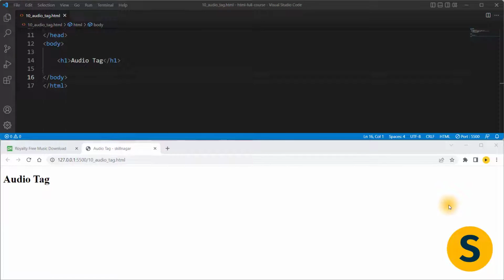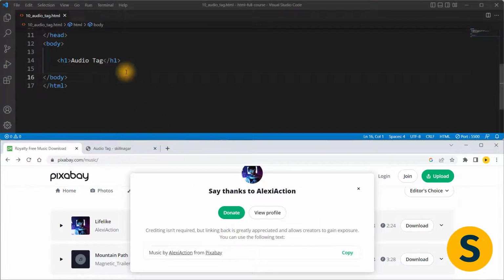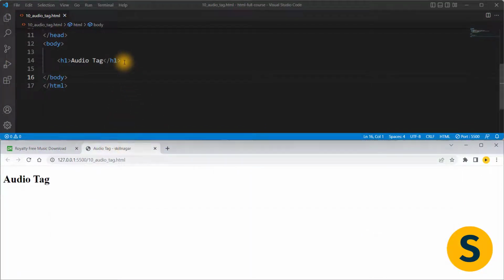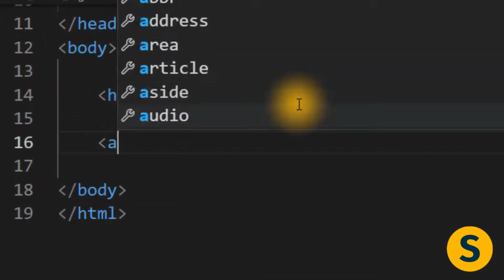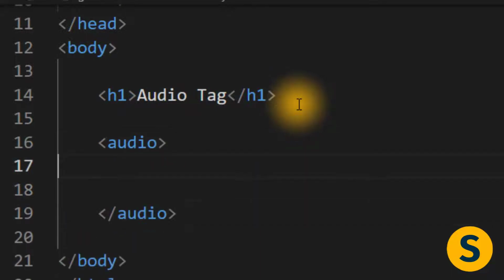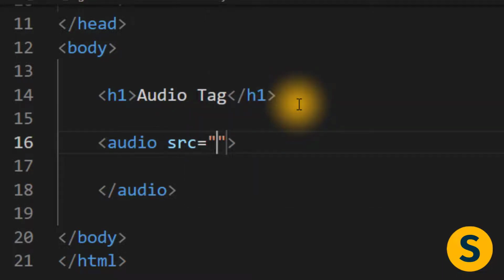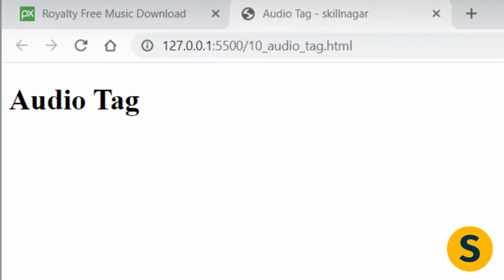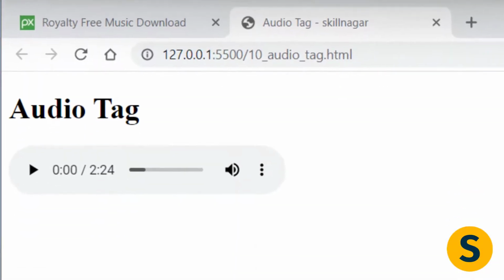Learn Web Development - How to use Audio tag in HTML? Simple @Spotify clone